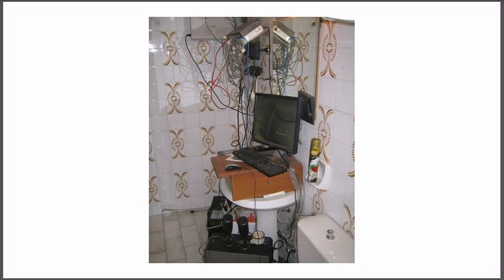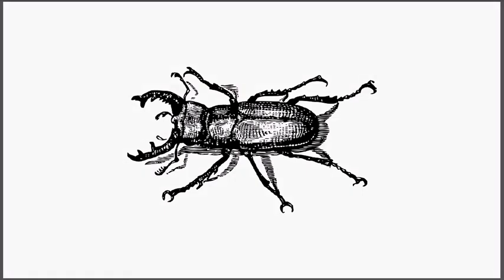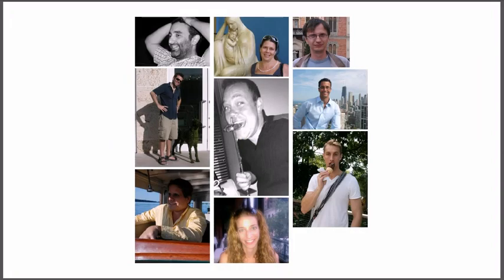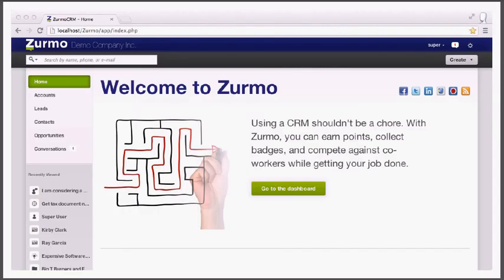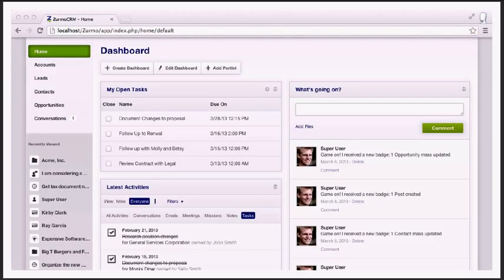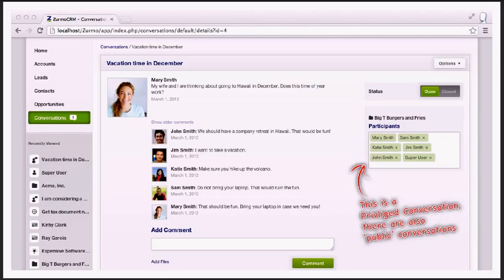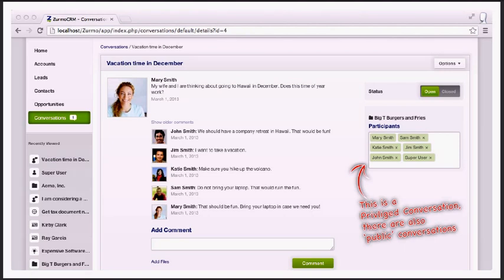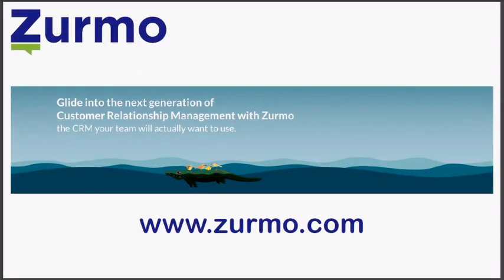What is Zurmo Open Source CRM?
This video gives an overview of the next generation Open Source CRM.